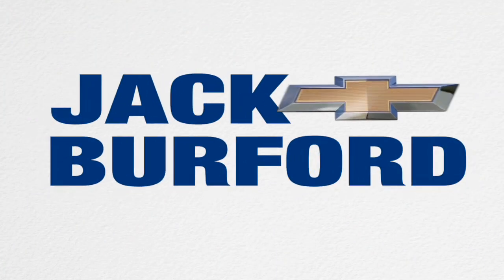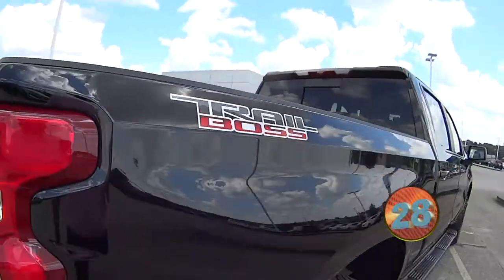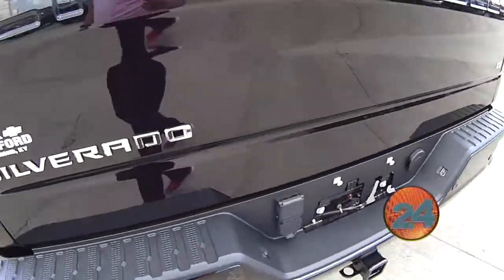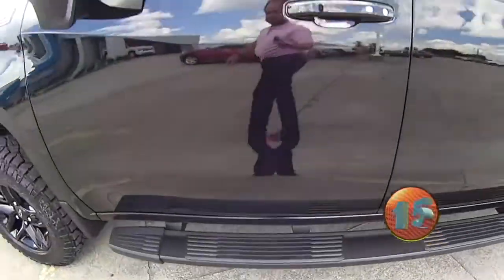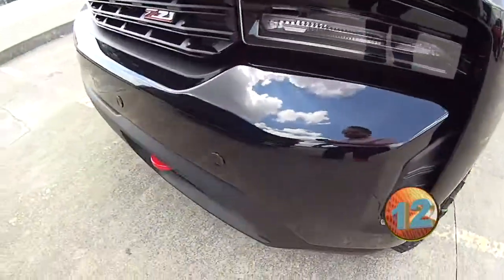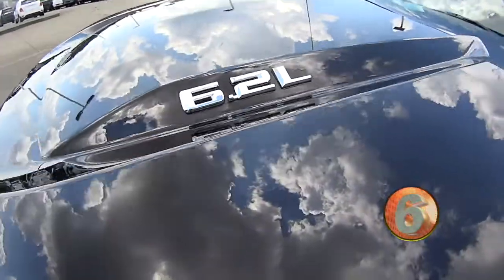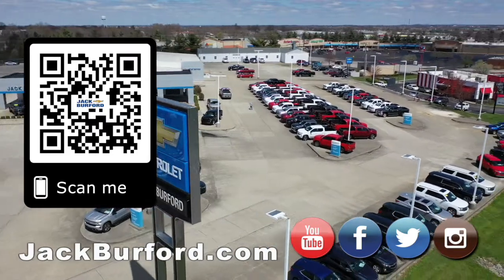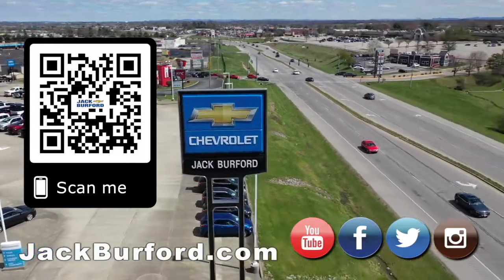New Chevy Chevy Silverado Trail Boss LT 6.2 Litre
New Chevy Chevy Silverado Trail Boss LT 6.2 Litre - Off Road Chevy Silverado Trail Boss - Click to see more info